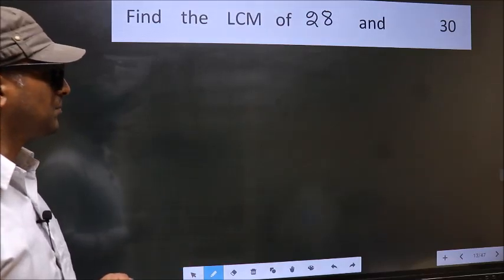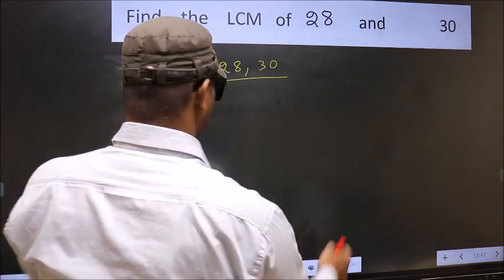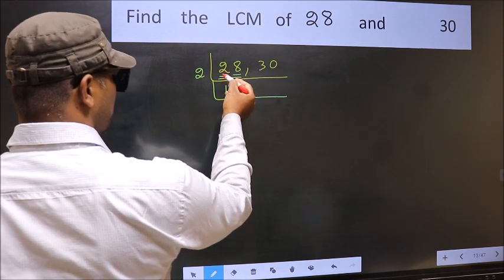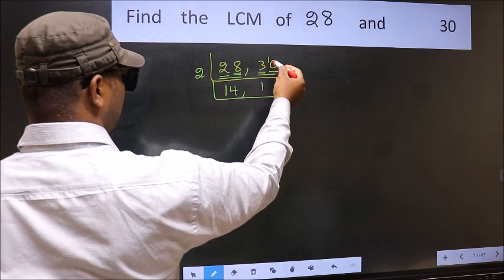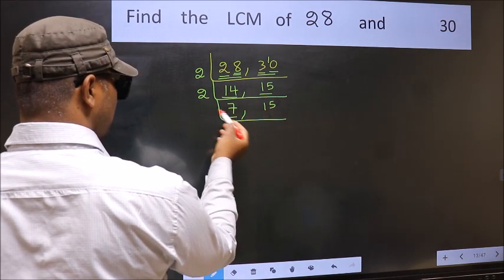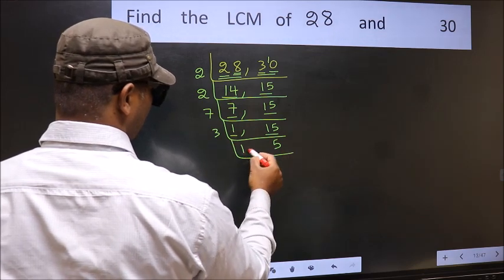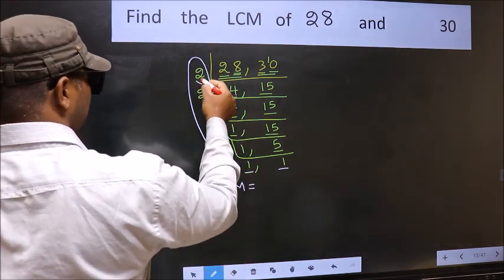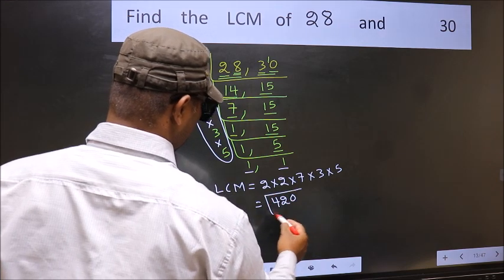LCM of 28 and 30